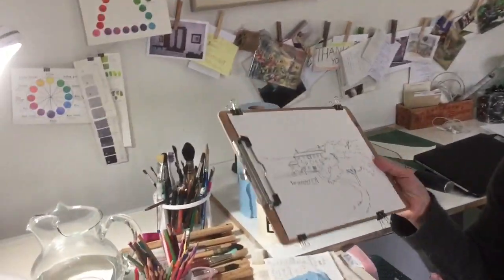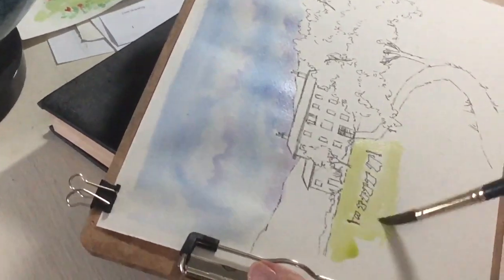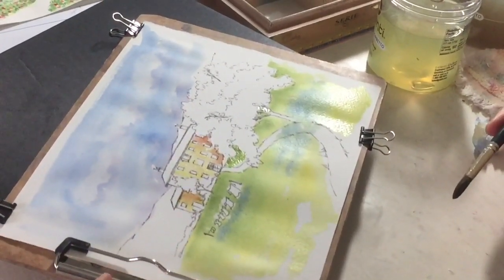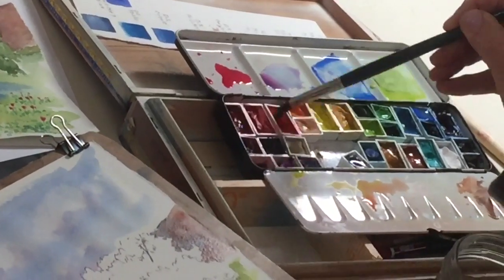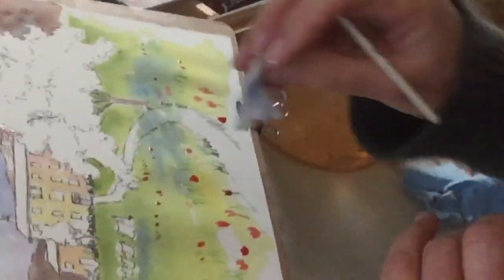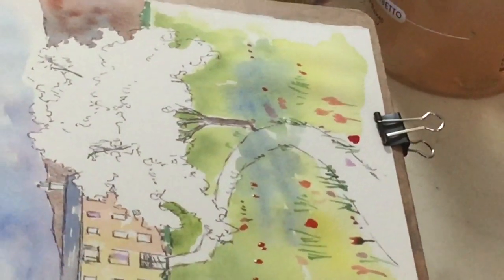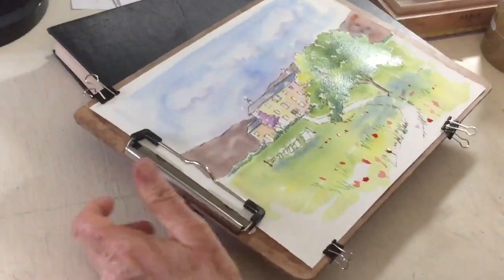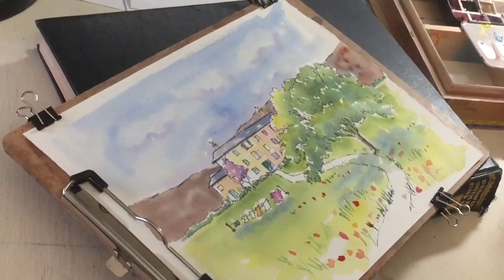Travel Painting without Leaving Home - Lesson 2 - Adding Color to Provence Farm House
How to watercolor a farm house and landscape in Provence.  Learn techniques and the basics of watercolor and finish a painting that you can hang on your wall.